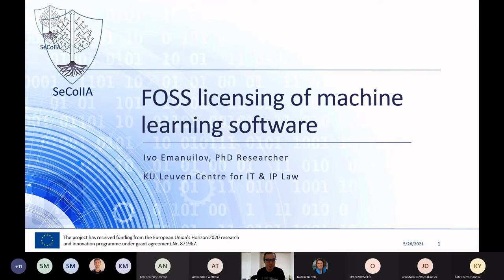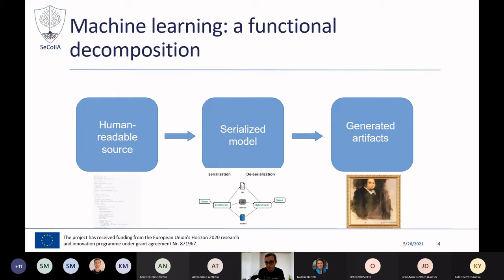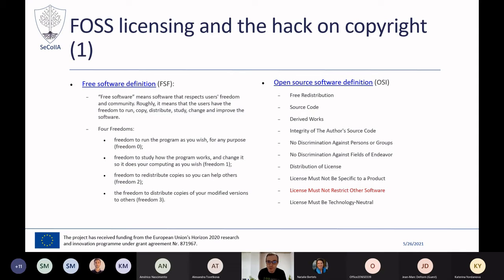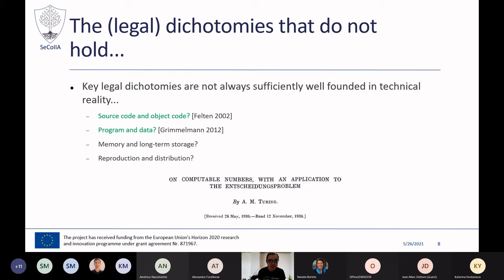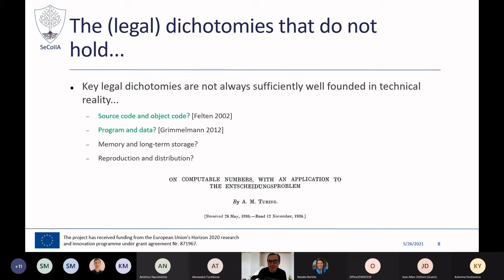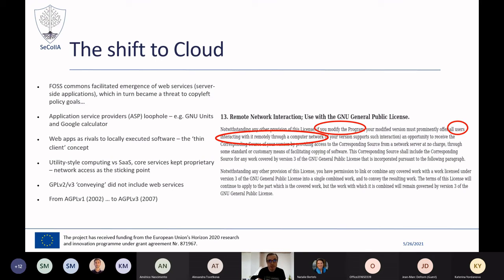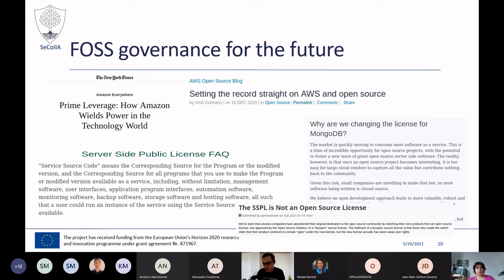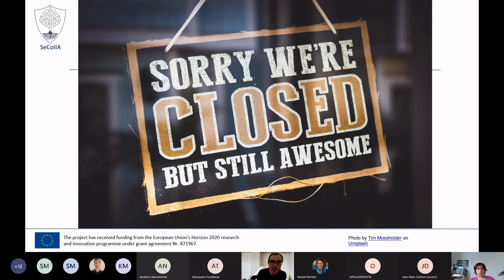Intellectual Property Rights in Collaborative Manufacturing - Ivo Emanuilov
SeCoIIA Accountability Workshop - 26 May 2021
Intellectual Property Rights in Collaborative Manufacturing
Ivo Emanuilov, PhD Researcher, KU Leuven Centre for IT & IP Law
Free and Open Source Software Licensing of Machine Learning Software